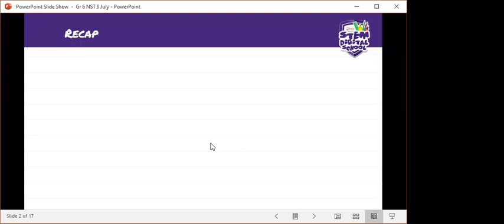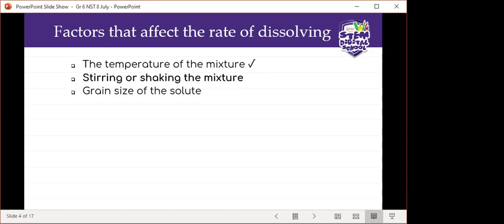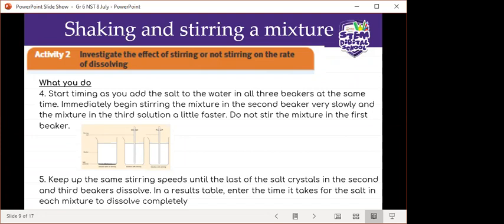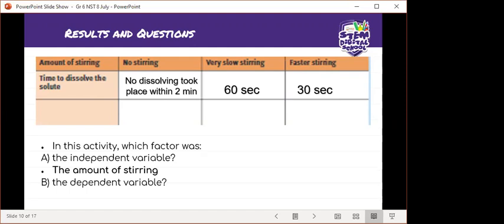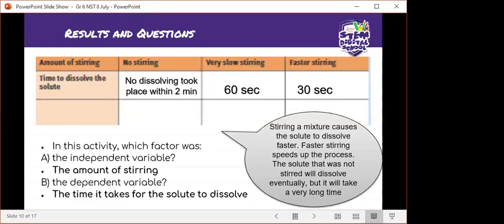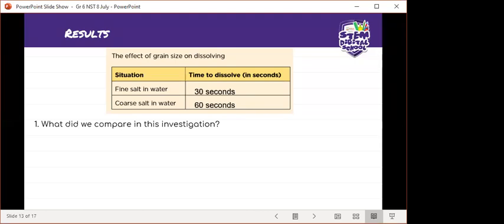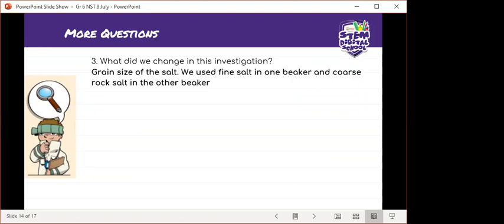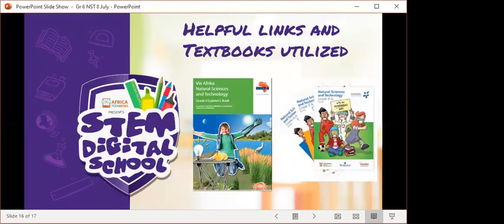Grade 6 - Natural Science | 8 July 2020 | Rate of dissolving